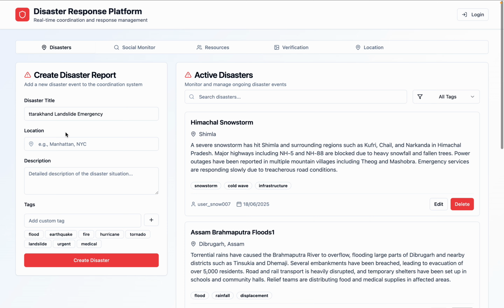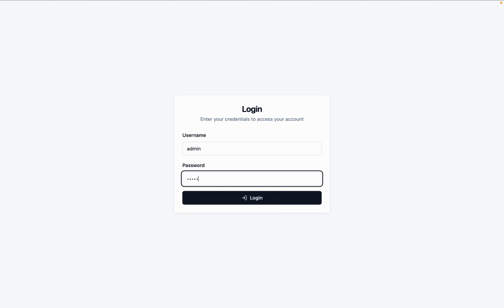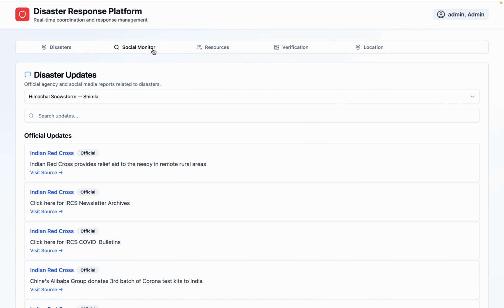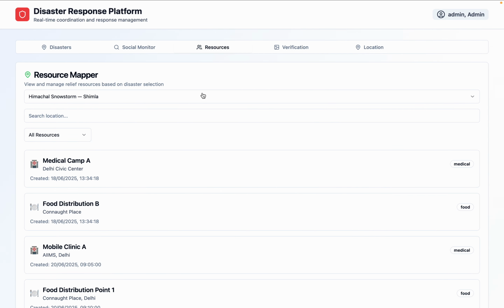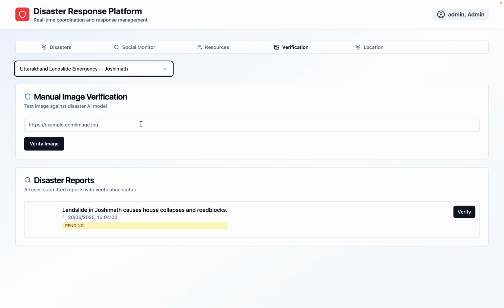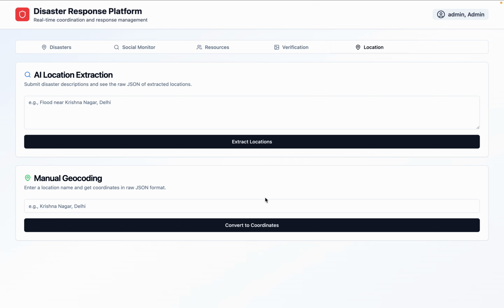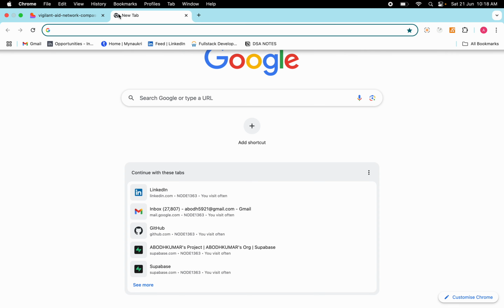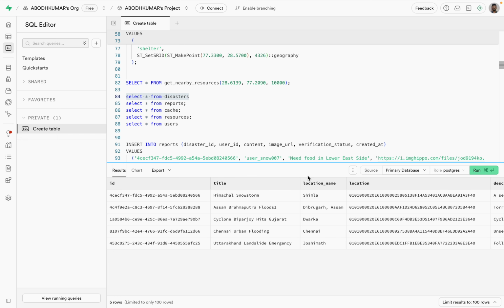demo disaster application